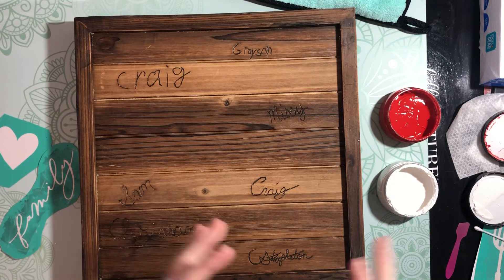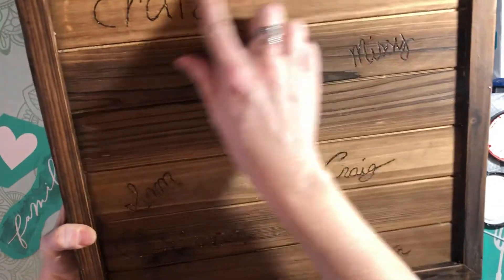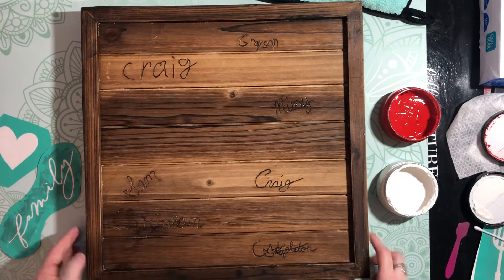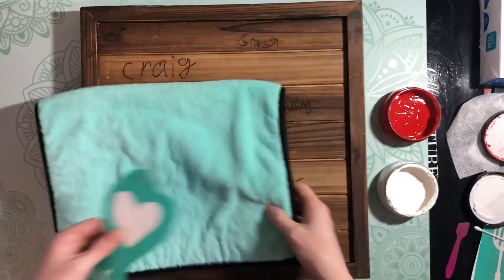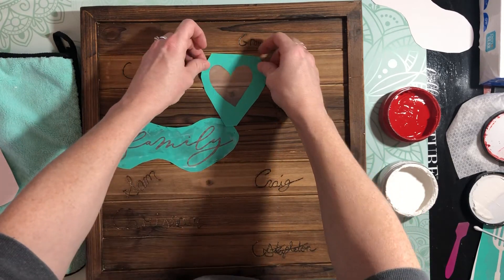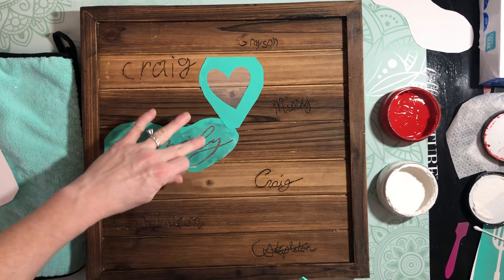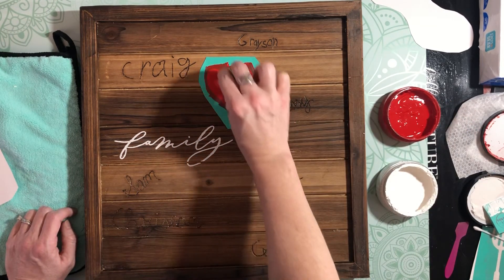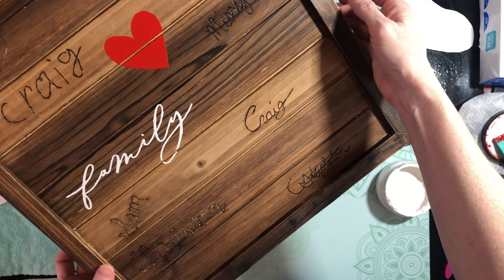Wood burning family signatures